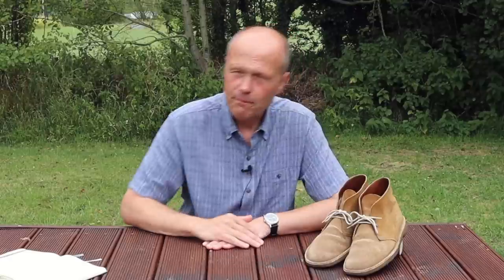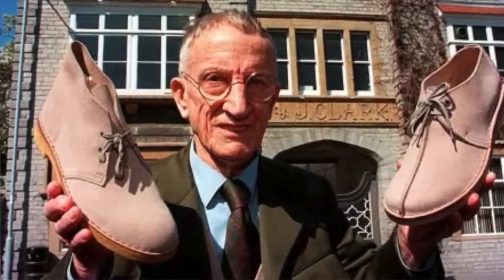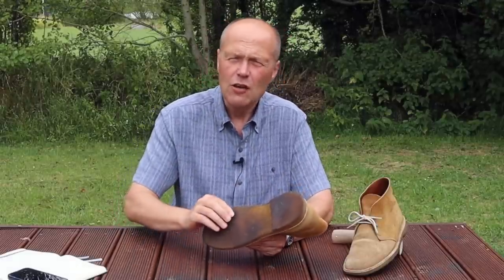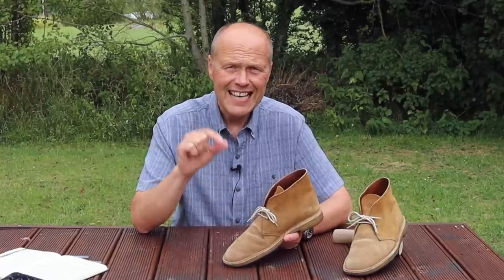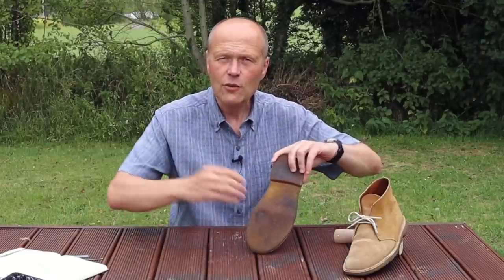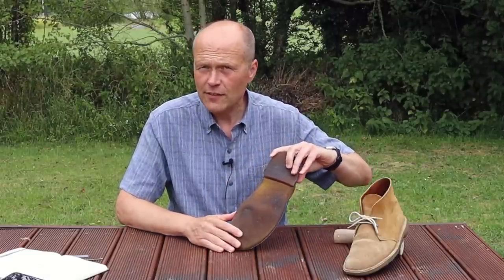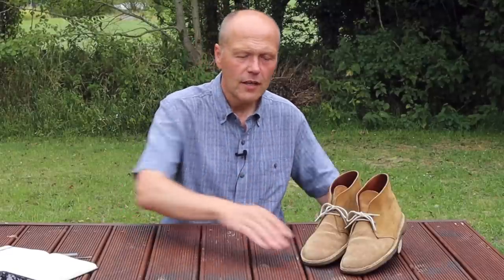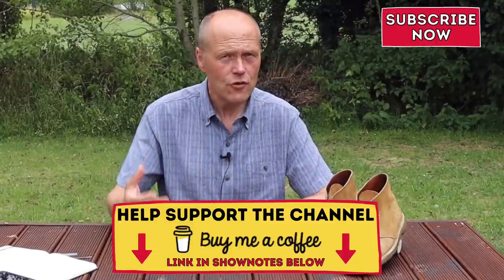CLARKS ORIGINAL DESERT BOOT | 3-YEAR REVIEW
Just like the movie Highlander, when it comes to desert boots 'There can be only one!' and that 'one' is the world famous and utterly iconic Clark's Original Desert Boot - launched in 1950 and worn by the rich and famous ever since.

In this video we delve into the rich history of the enigmatic chukka boot and discover where it sits in the sartorial wardrobe of the modern, stylish chap and review the boot after 3-years of continual use.

Link to Clark's Original Desert Boots on Amazon